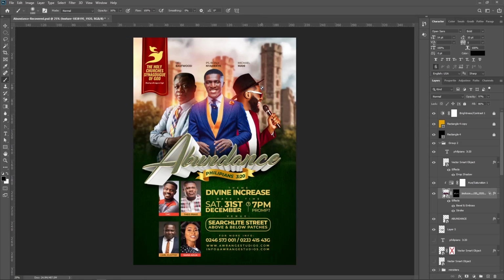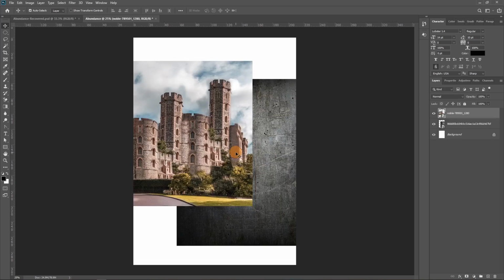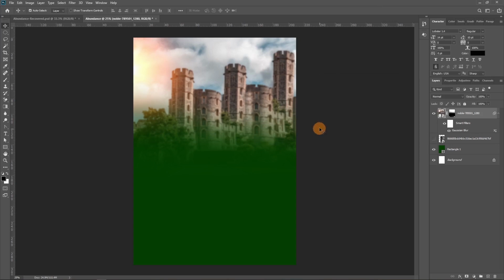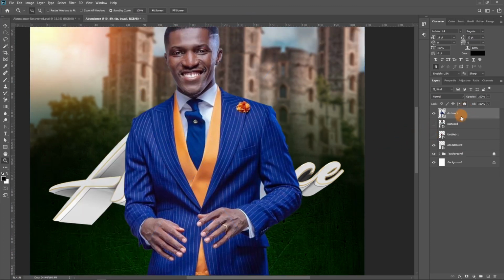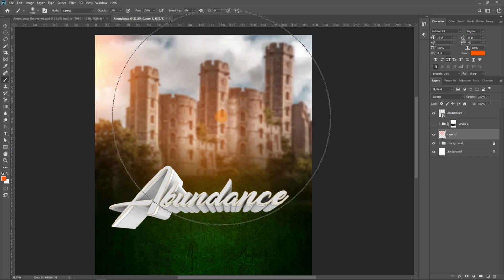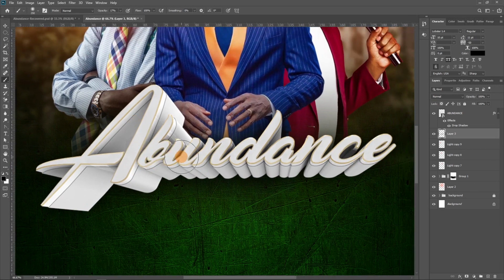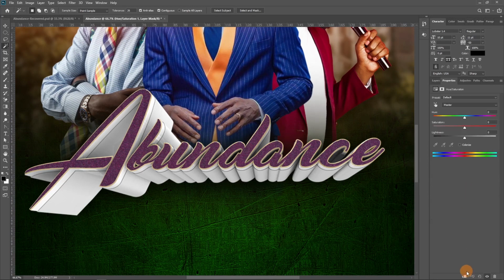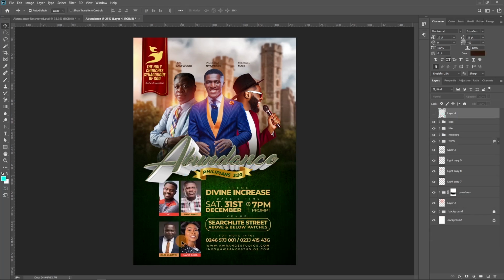How to Design a Professional Church Flyer / Poster IN PHOTOSHOP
In today's session, I’m going to show you how to create this elegant church flyer with Photoshop. These are very easy and simple steps, just like the previous videos where everything is easy to follow even for a beginner.